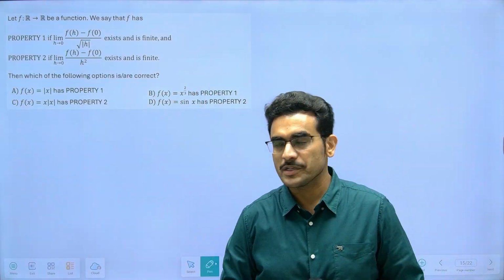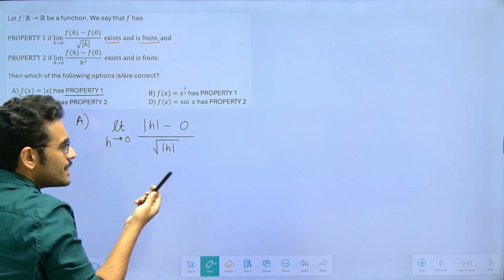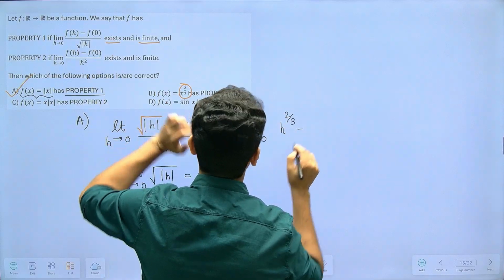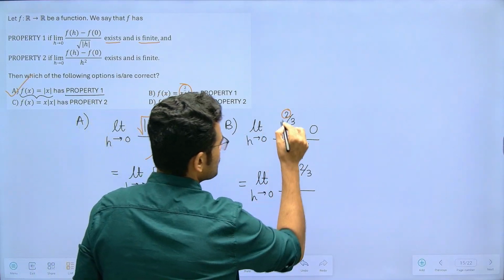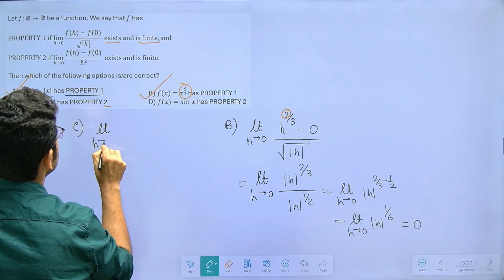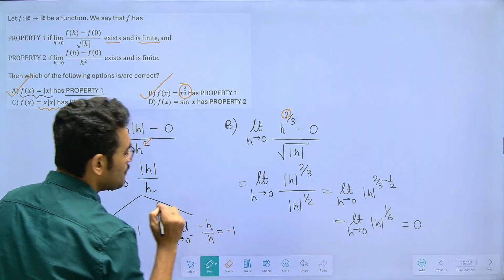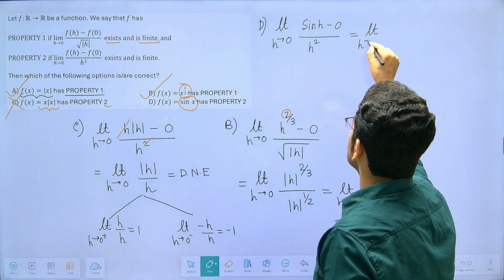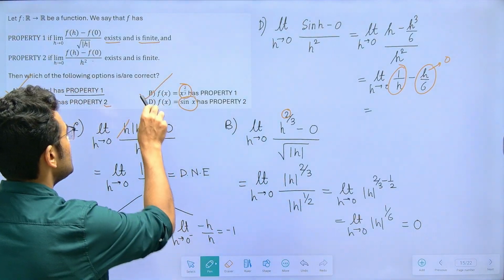JEE ADVANCED LIMIT PYQ 2019 Paper 2